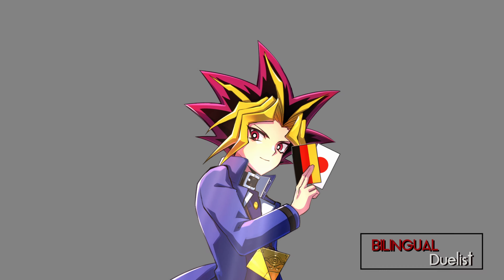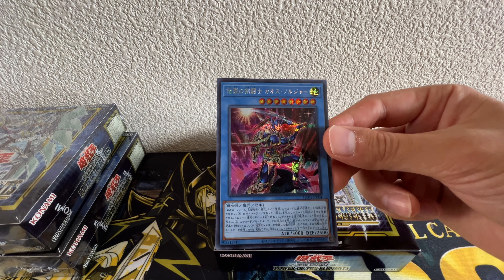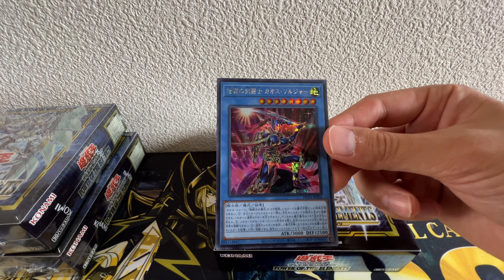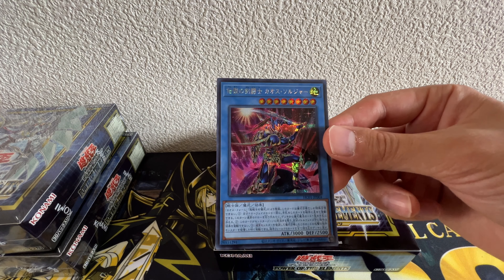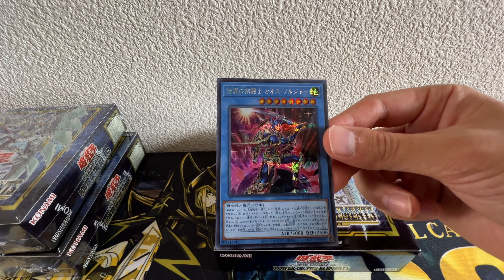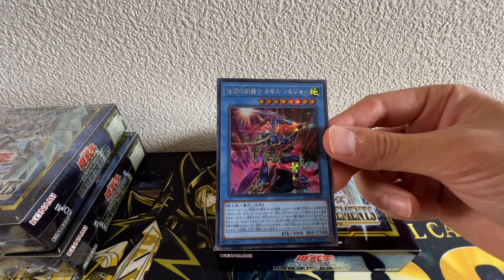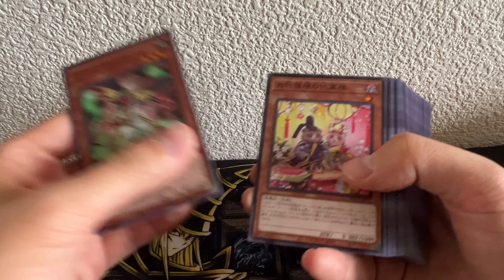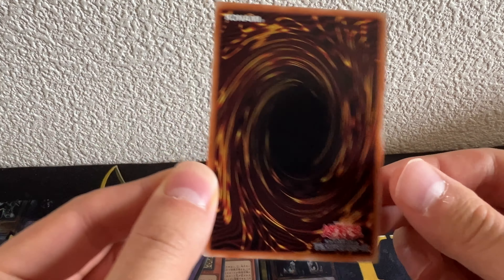Power of the Elements Opening! 3 more displays ! 🔥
Hey guys!! Is it time for me to pull my very first prismatic secret rare?